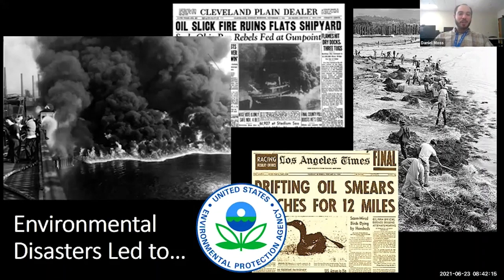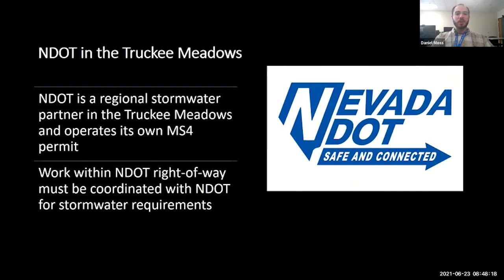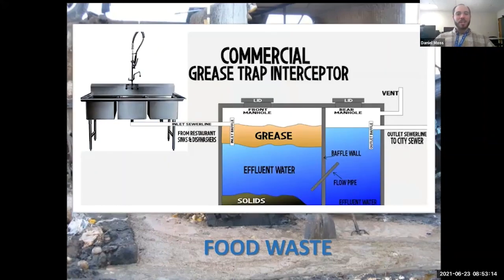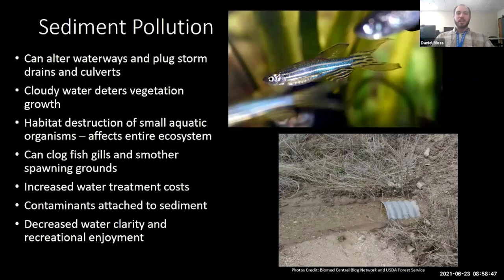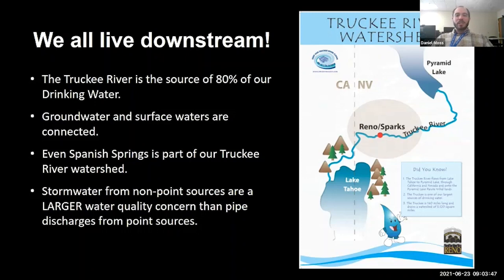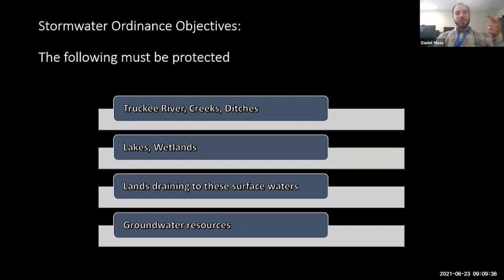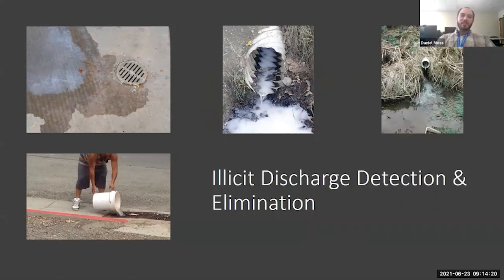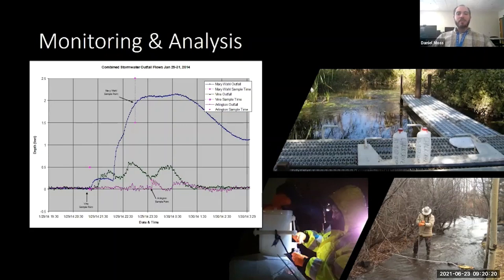Intro and Background of Stormwater Protection and Permit Elements